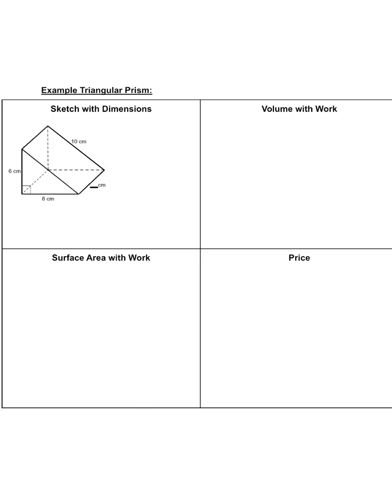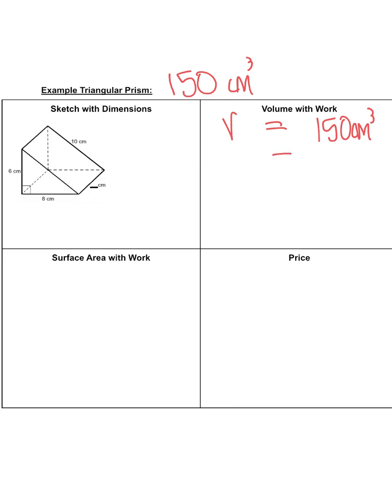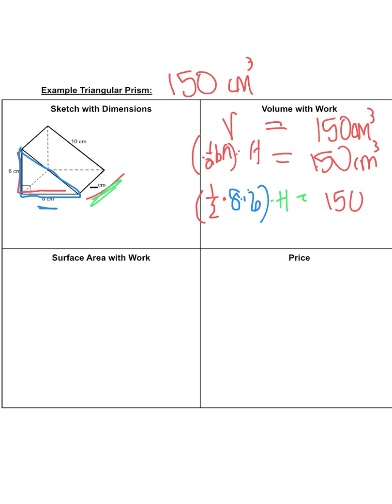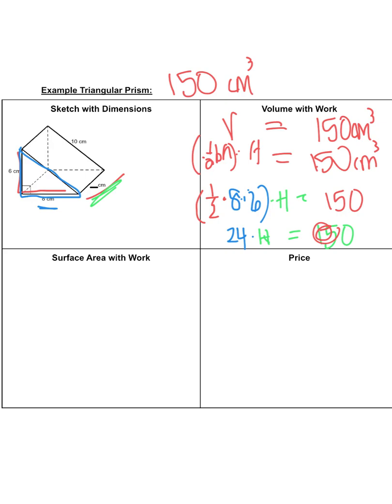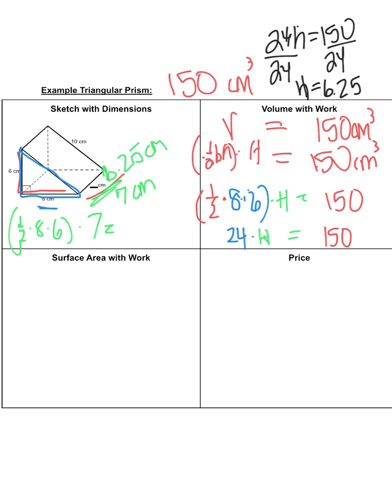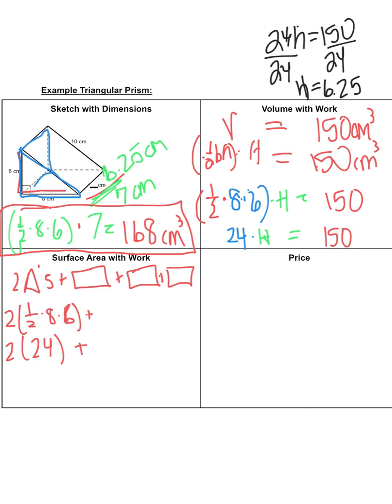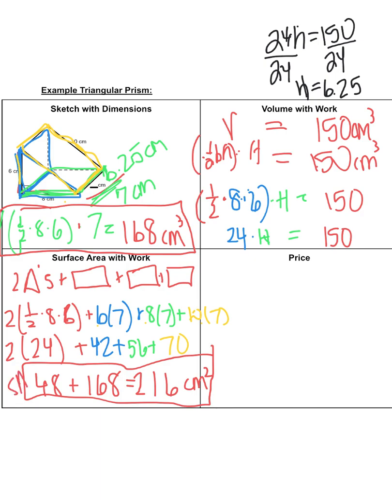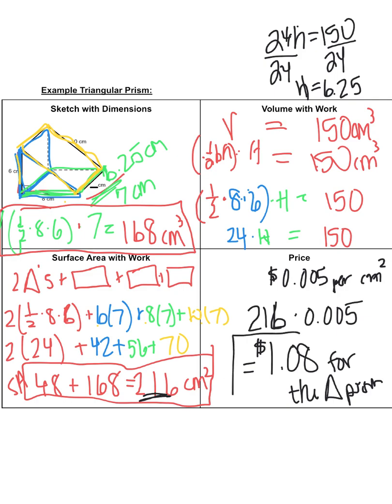Three Dimensional Performance Task.mp4